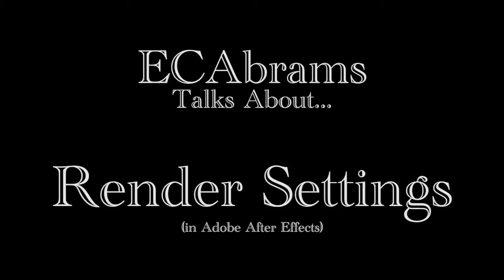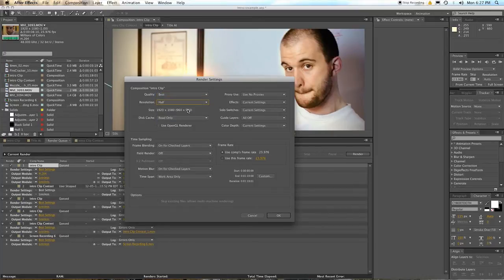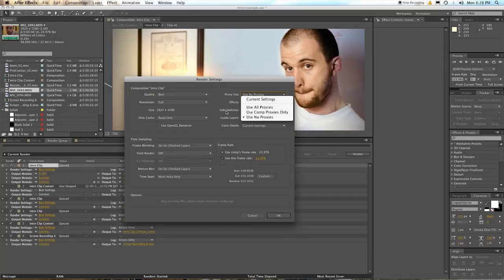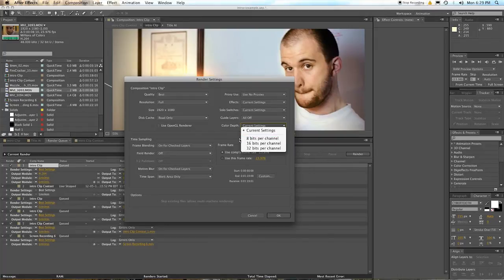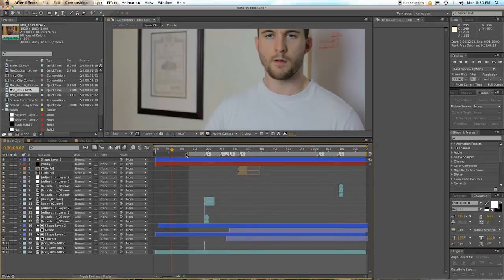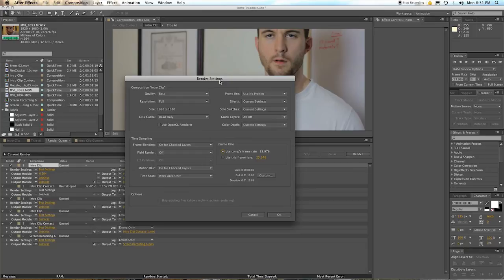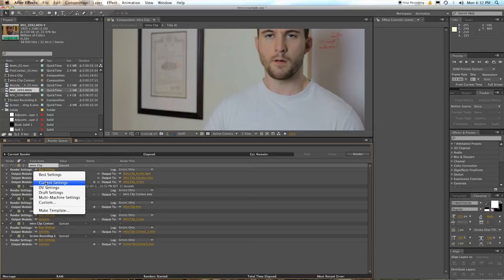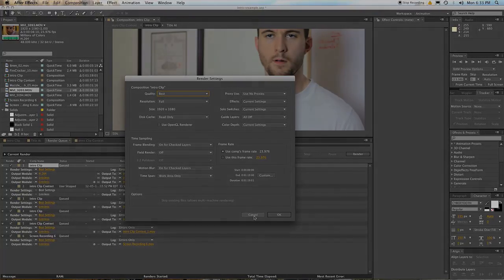The Render Queue: Render Settings - Adobe After Effects Tutorial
Render Settings? Radicool! These things might not seem exciting but I bet you will be happy to known them when it's exporting time. Seriously, it sucks but it's important. And that's not like the time someone told you long division would be important some day. This time it's for real.